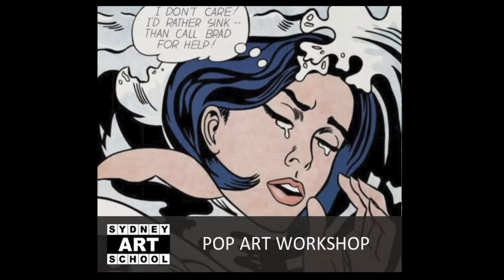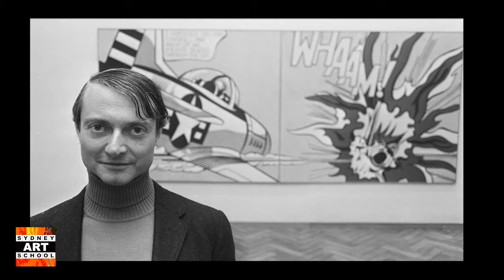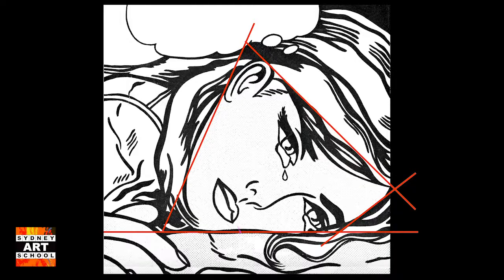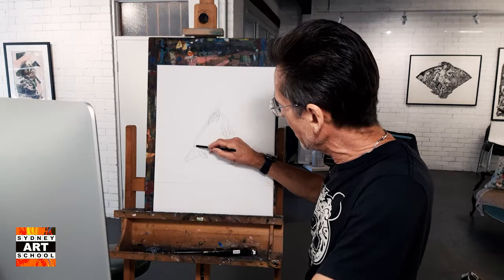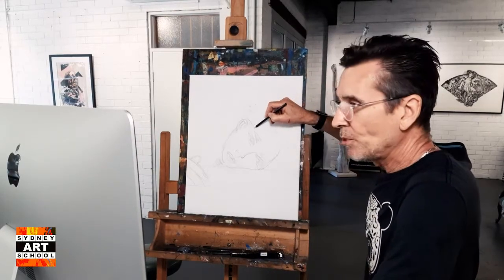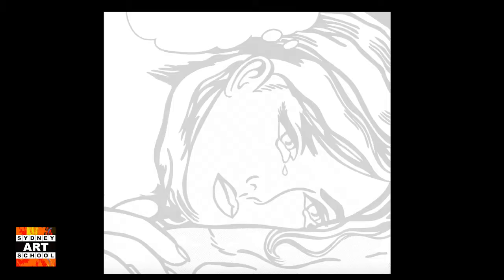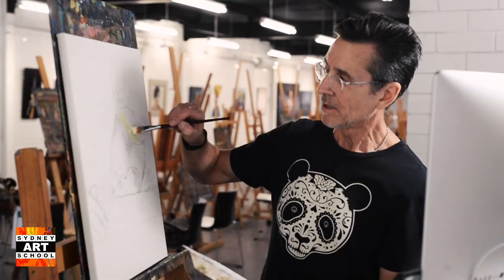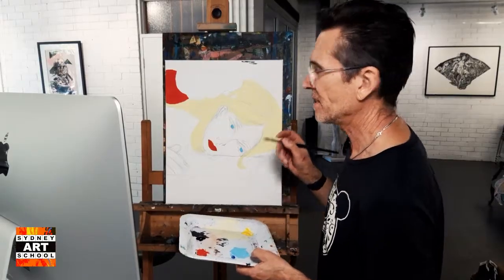Pop Art Workshop Peter Mackie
Pop Art was an art movement in the 1950s and 1960s that started in New York and then it spread out to London. It was very different to any art the went before because it rejected all of the traditional art.

You've heard of Andy Warhol? You probably know of him because of his Campbells' soup cans paintings.  Even though he took something every day like soup cans and made art out of it you can see that this is not a photograph of a soup can it is a painting of a soup can.

Most people know Andy Warhol but in this workshop we are goint to look at someone else ... Roy Lichtenstein.  He took comics and blew them up into really large paintings and he mad a lot of money out of it.

Today we are going to recreate a painting in the style of Roy Lichtenstein.  We start with a guide at the bottom ...